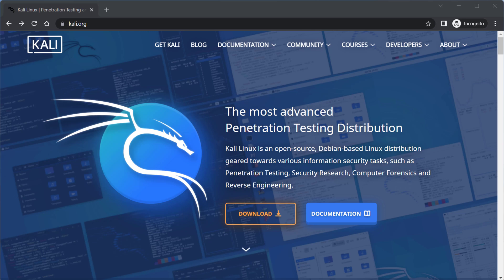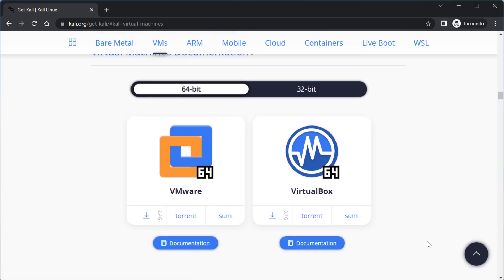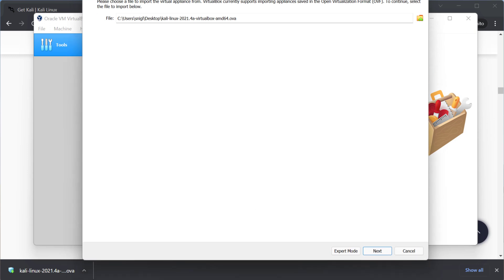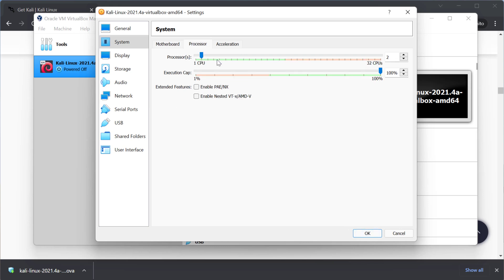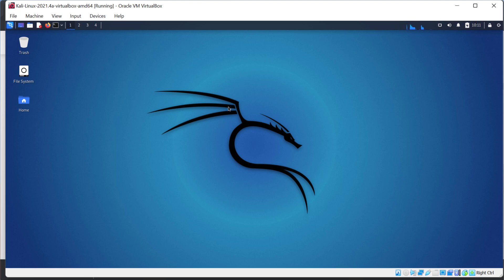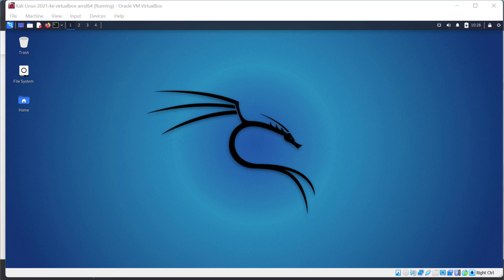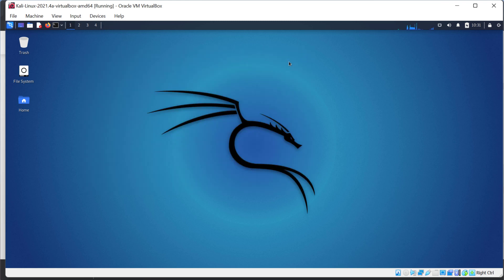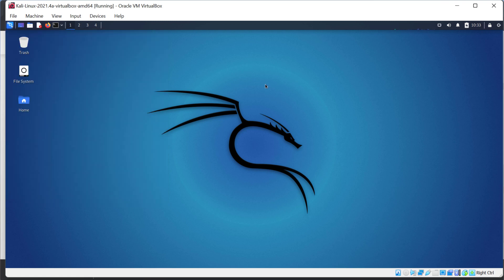Installing Kali Linux (Easy Method)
In this video I show you how to download the Kali Linux Virtual Box package and properly launch it with Virtual Box.